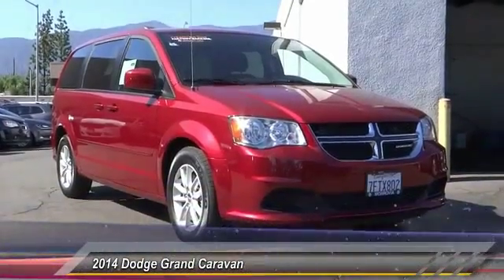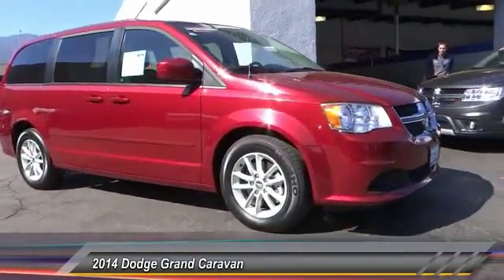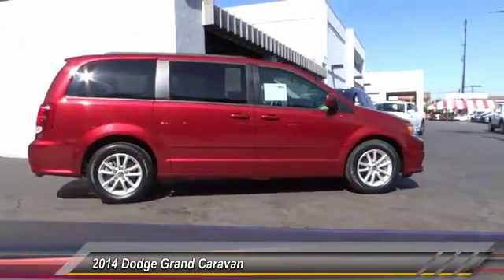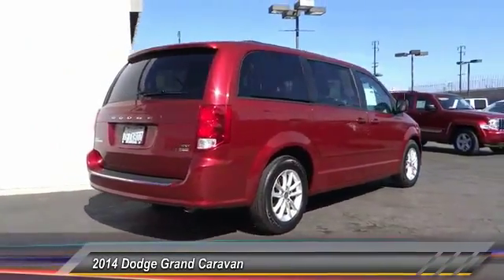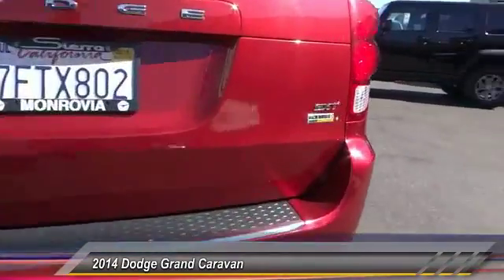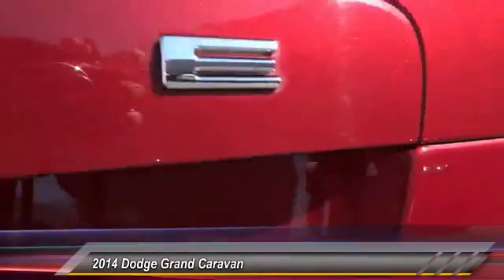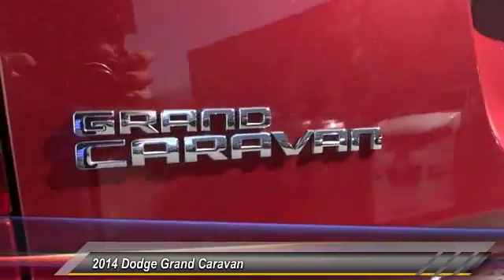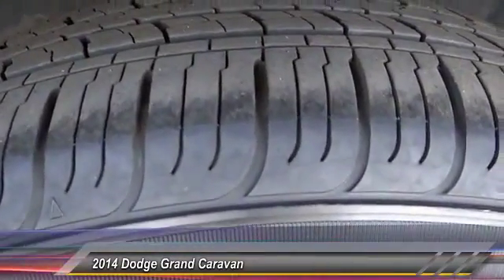2014 Dodge Grand Caravan SIERRA CHRYSLER DODGE JEEP RAM: MONROVIA, DUARTE, AZUSA, GLENDORA, ARCADIA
2014 Dodge Grand Caravan 4DR WGN SXT

SIERRA CHRYSLER DODGE JEEP RAM PROUDLY SERVING MONROVIA, DUARTE, AZUSA, GLENDORA, ARCADIA, AND SURROUNDING SOUTHERN CALIFORNIA LOCATIONS. THIS RED 2014 Dodge GRAND CARAVAN IS EQUIPPED WITH A 3.6L V6 24V MPFI DOHC, AUTOMATIC TRANSMISSION, AND RECEIVES AN ESTIMATED 17 City/25 Hwy MPG. OR VISIT US AT 1305 S MOUNTAIN AVE MONROVIA, CA 91016 CARFAX Certified 1-Owner 2014 Dodge GRAND CARAVAN 4DR WGN SXT Stock #: C0731 | VIN: 2C4RDGCG3ER427392 | 2014 Dodge Grand Caravan 4dr Wgn SXT Sierra Chrysler Dodge Jeep Ram